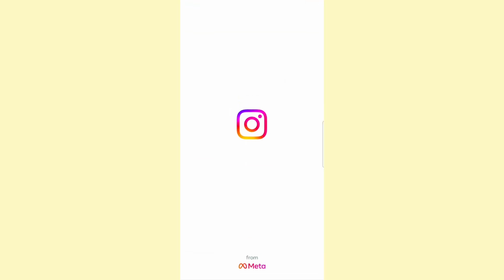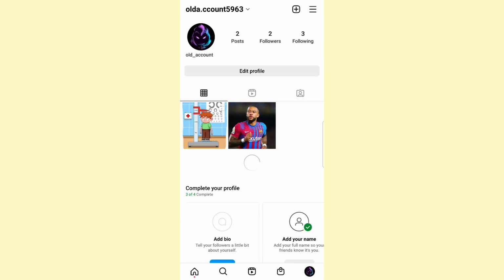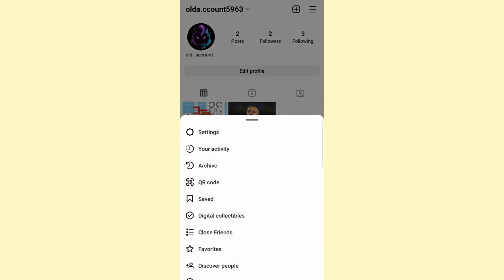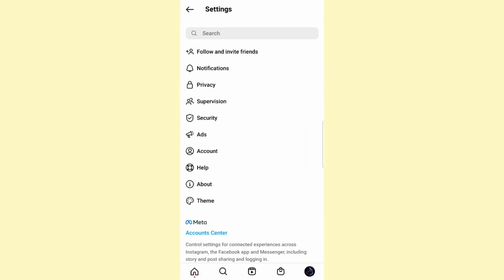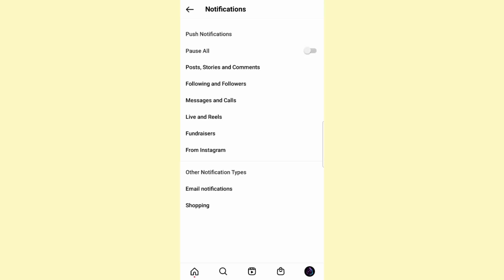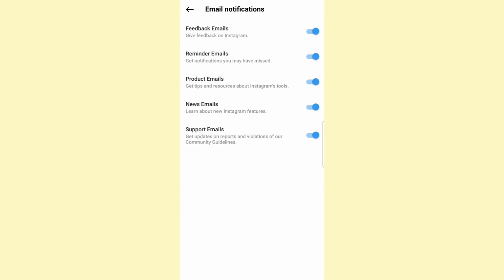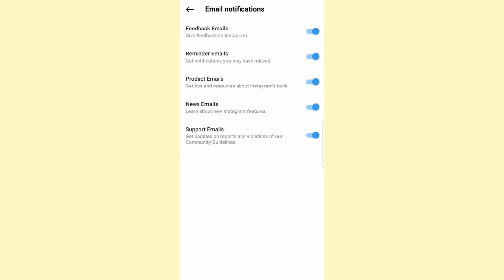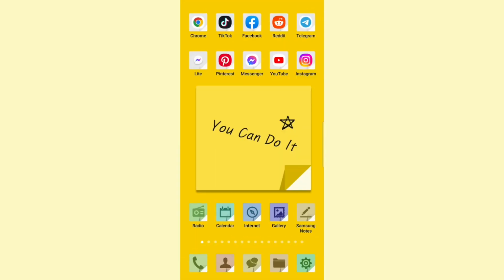How to Stop Receiving Email Notifications From Instagram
Learn How to Stop Receiving Email Notifications From Instagram. It is really easy to do and learn to do it in just a few minutes by following this super helpful tutorial.